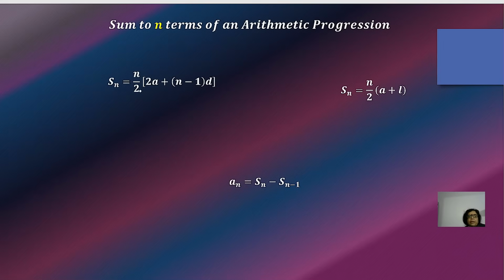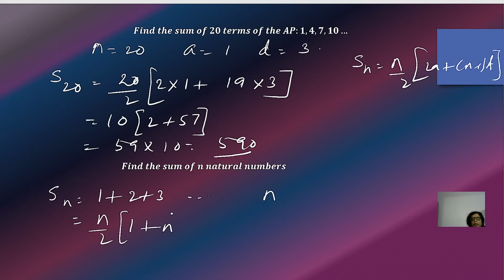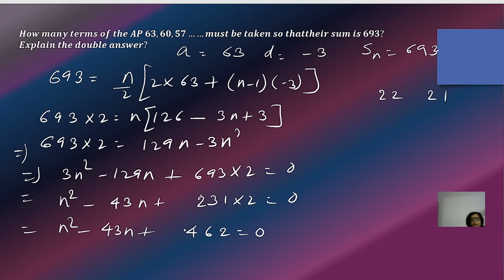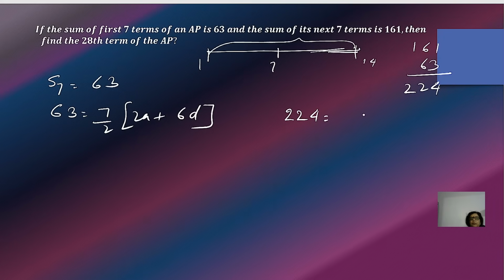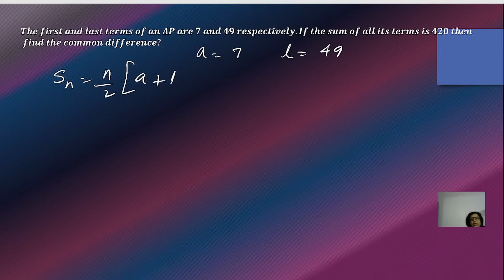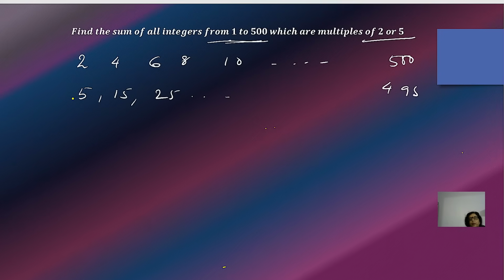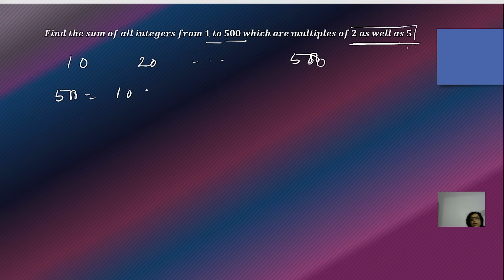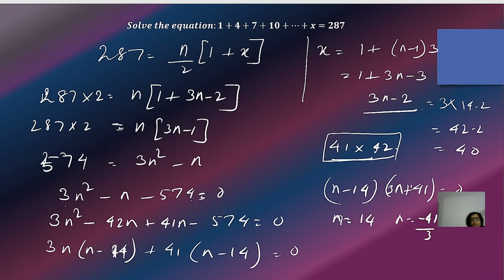Class 10 Arithmetic Progressions – Part -3 | Sum of First n Terms |CBSE Guide | Concepts + Questions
Welcome to Mathlete Minds – Where Mathematical Understanding Meets Excellence!

Arithmetic Progressions – Part 3 | Sum of the First n Terms

In this lesson, we explore one of the most important concepts in Arithmetic Progressions—the summation formula and its wide-ranging applications. Beginning with a clear conceptual explanation, we develop the formula for the sum of the first n terms and demonstrate how it can be applied confidently to solve a diverse range of questions.

🔹♦️ Derivation of the summation formula
🔹 ♦️Sum of the first n terms of an Arithmetic Progression
🔹 ♦️Systematic methods for solving textbook and examination questions
🔹 ♦️Concept-based applications and problem-solving strategies
🔹 ♦️Common mistakes and effective solution techniques

Every question is explained with logical reasoning and a structured approach, enabling students to develop both conceptual clarity and examination confidence.

About Mathlete Minds

Mathlete Minds is dedicated to making CBSE Class 10 Mathematics accessible, engaging, and intellectually rewarding. Every chapter is presented through a carefully planned sequence of lessons that build understanding progressively—from fundamental concepts to advanced applications.

Whether you are preparing for your CBSE Board Examination, revising important topics, or strengthening your mathematical foundation, this channel is designed to support your learning journey every step of the way.

This video is ideal for:
✔ Board examination aspirants
✔ Teachers and educators
✔ Parents supporting their children's learning